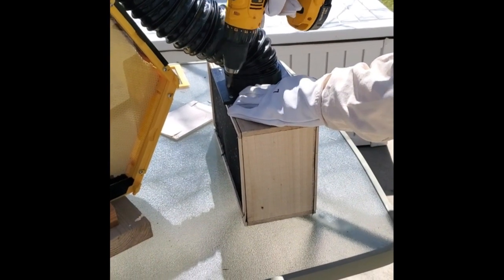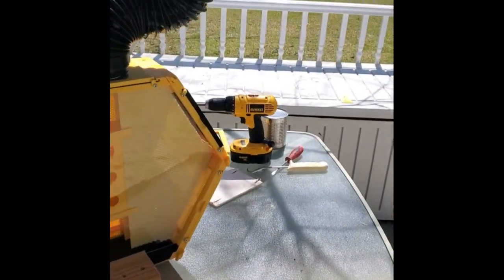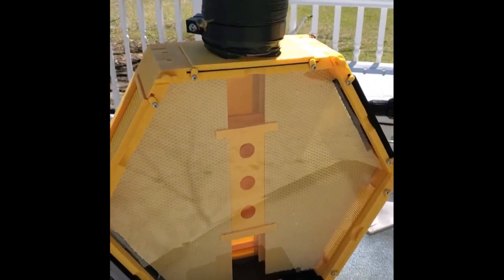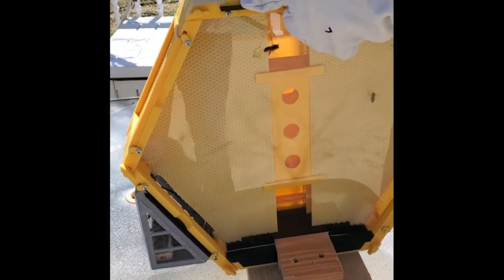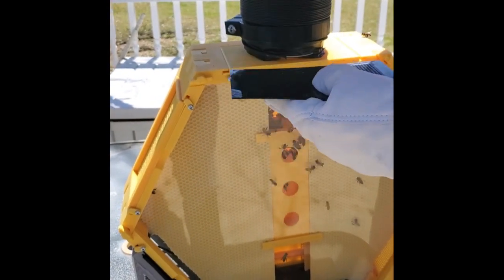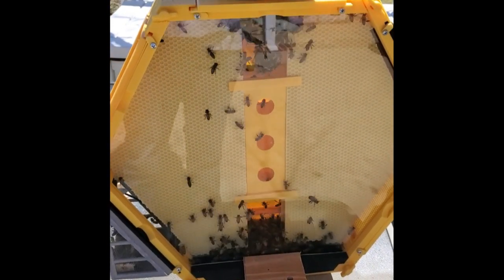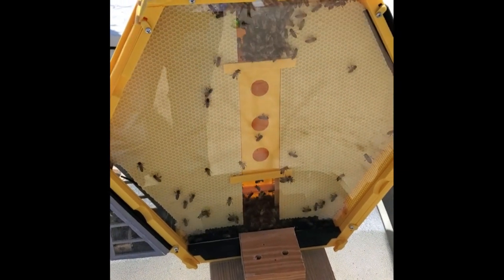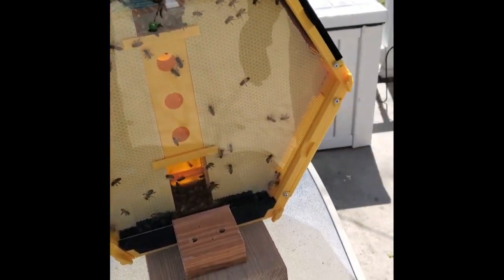#1 3d printed indoor bee hive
3d printed indoor bee hive. Installing package of bees in hive. Indoor bee hive.